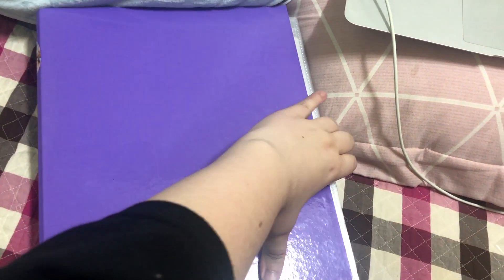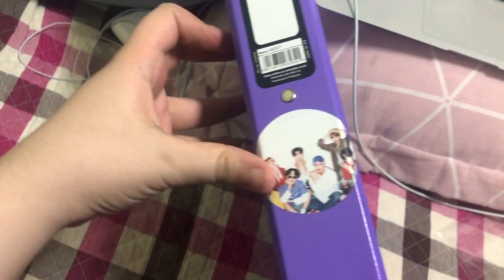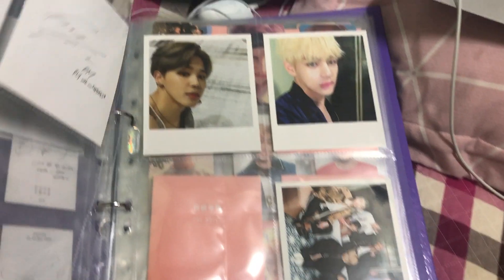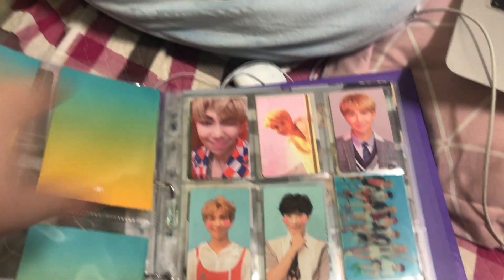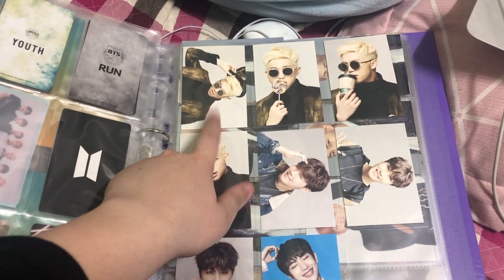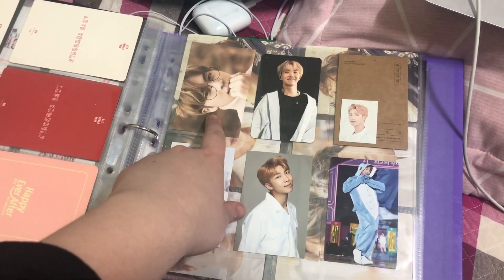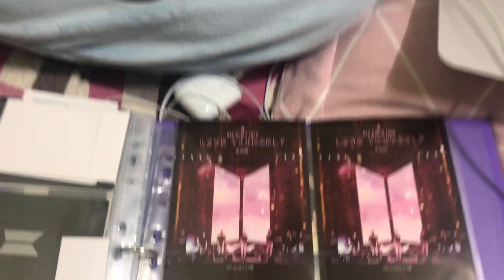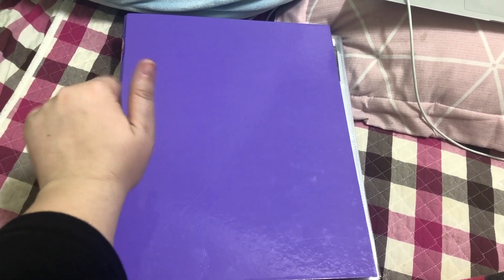BTS (방탄소년단) Photocard Collection January 2019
Hello everyone and happy 2019!!

Here is my first ever BTS photocard collection video! I want to start doing collection updates throughout the year to track my progress and also I really love watching photocard collections so uh I thought I would join in... my collection isn't really that huge compared to others since I've only been getting bts cards for a little over a year but I've done what I can with the little money I have. he. he